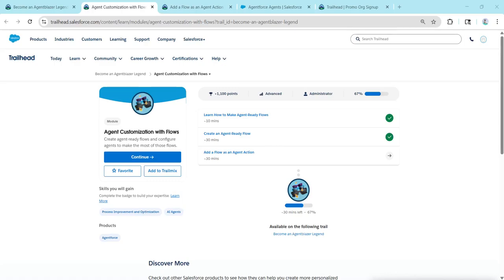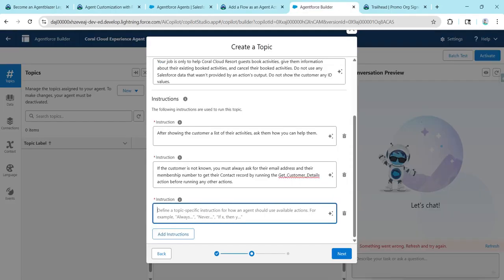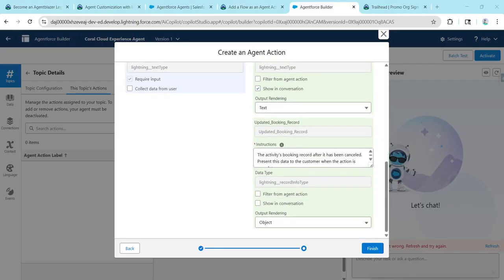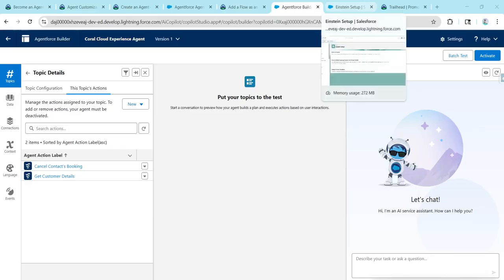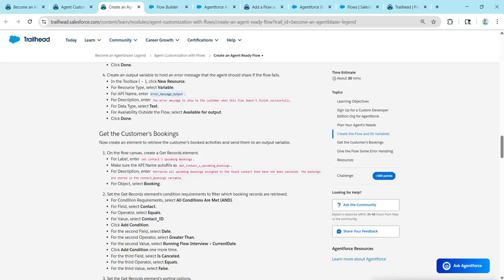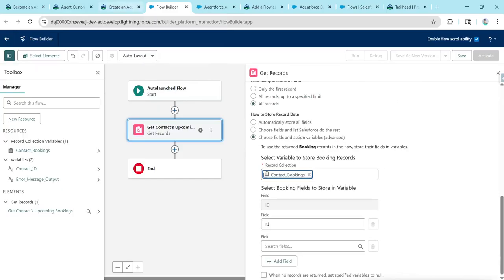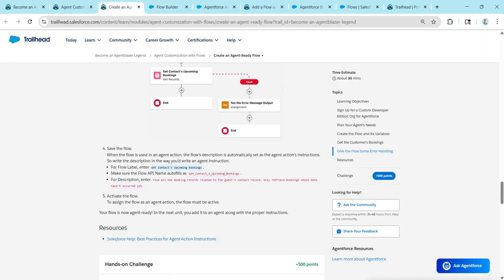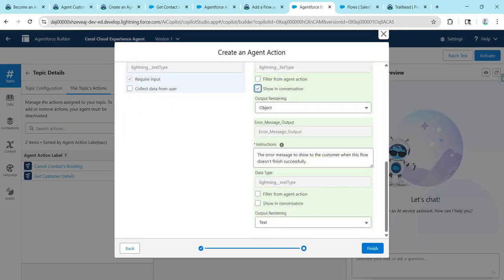Add a Flow as an Agent Action || Agent Customization with Flows || Salesforce